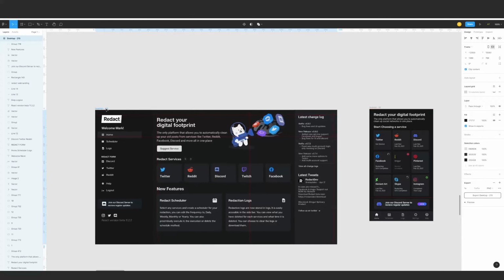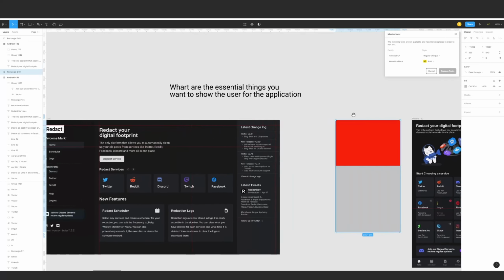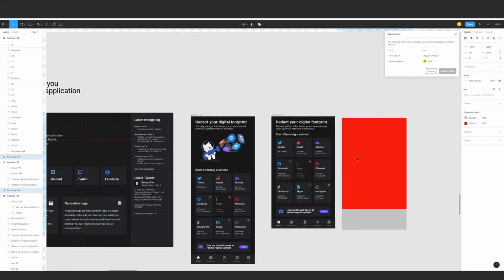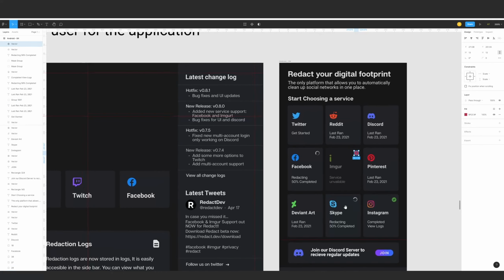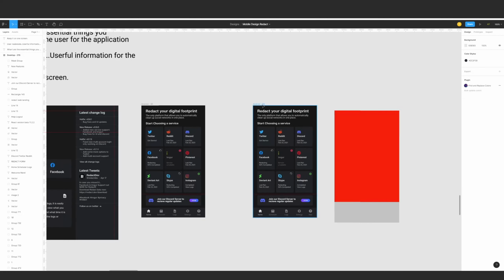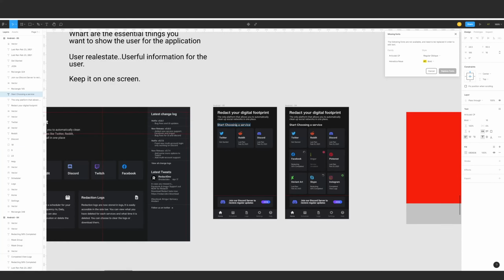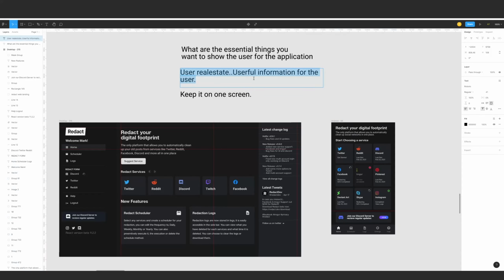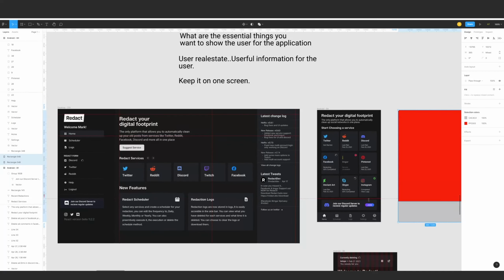Design tips for Converting Web Dashboard to a Mobile Design that doesn't hurt, the app..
🛠️Tools used
Figma